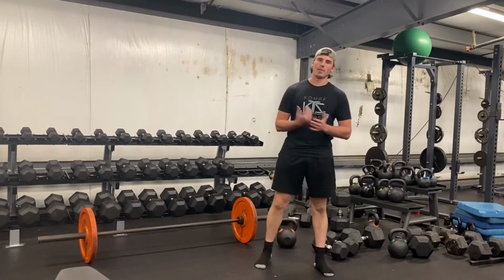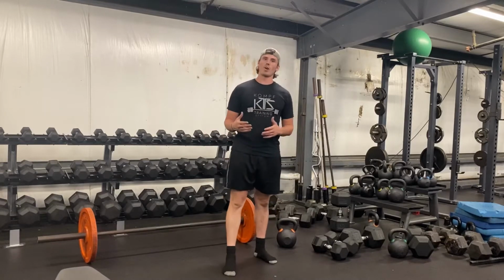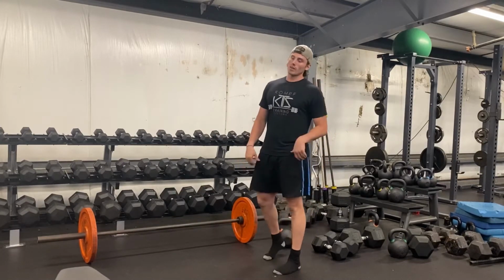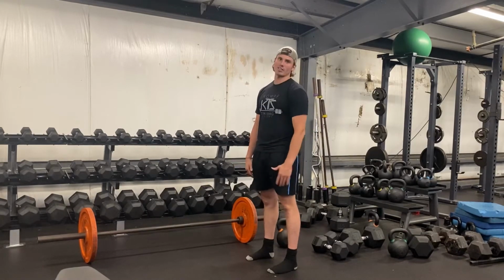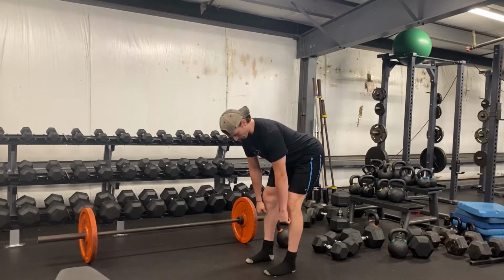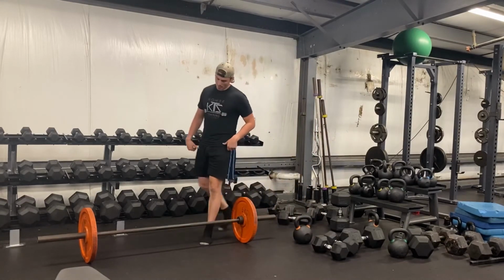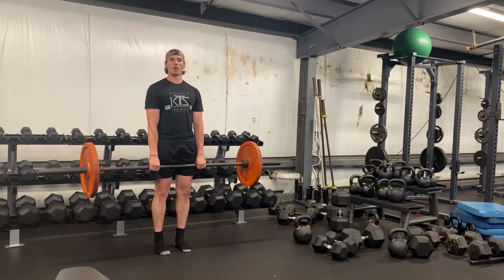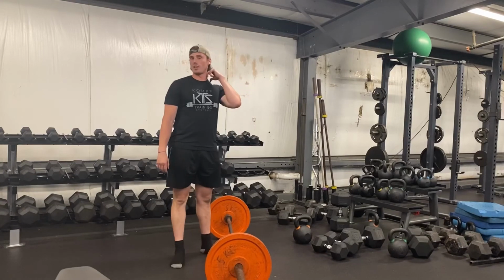Sumo Kettle bell RDL